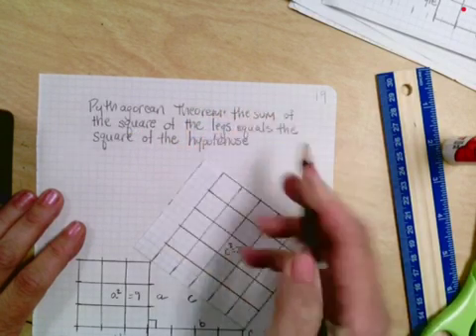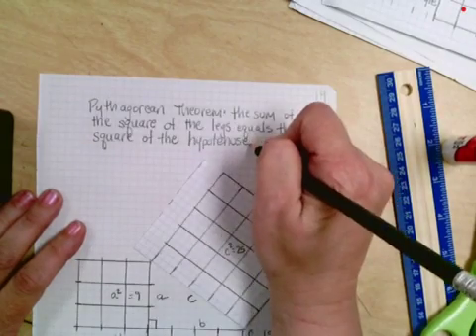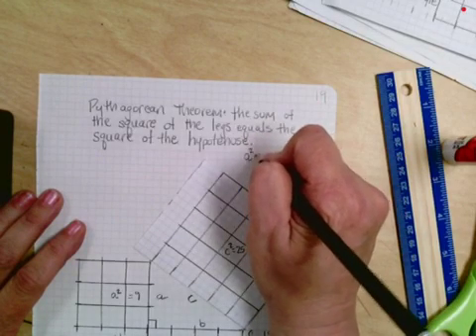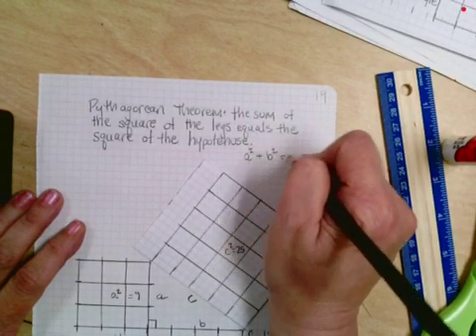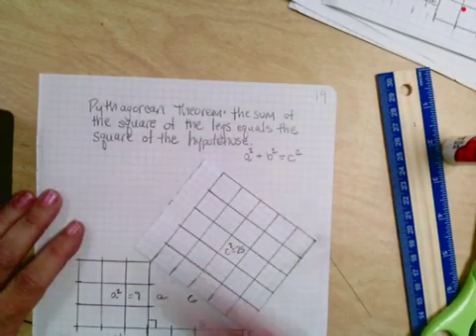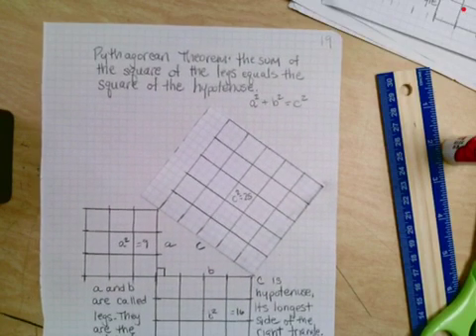Pythagorean Theorem Part 2